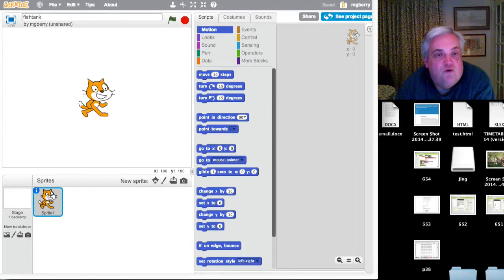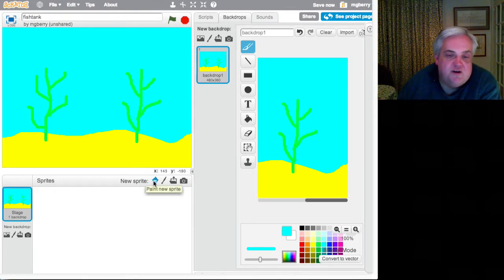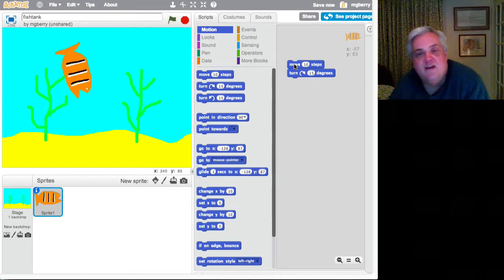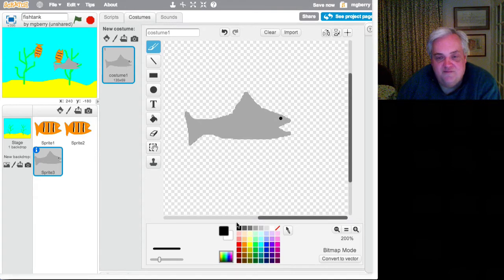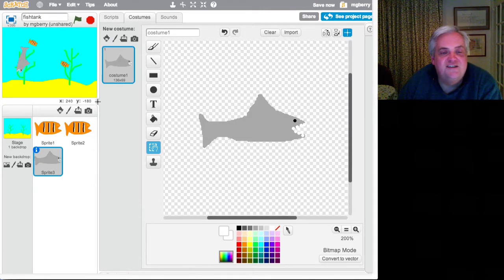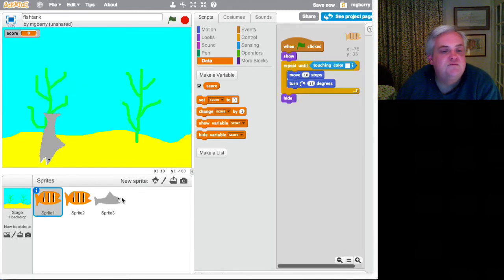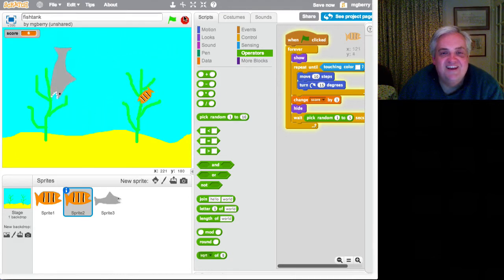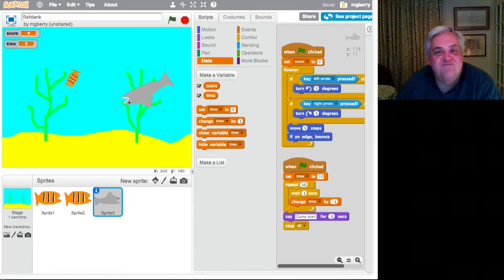Scratch 2.0 Fishtank Game